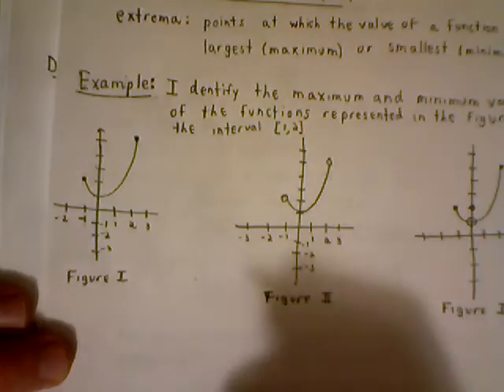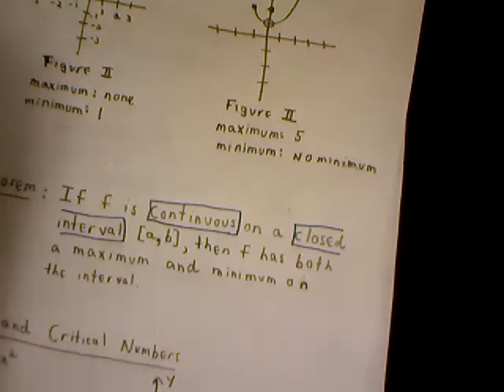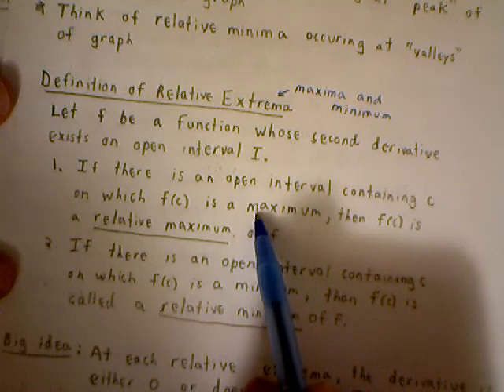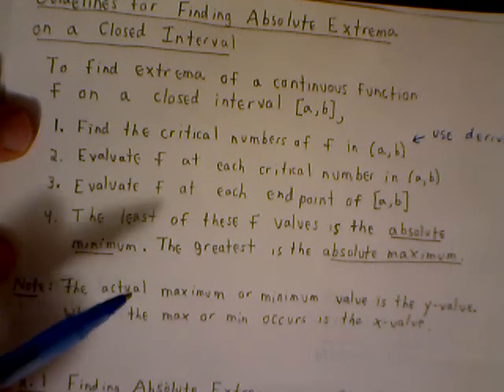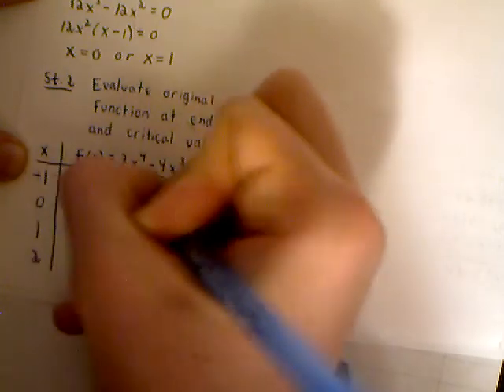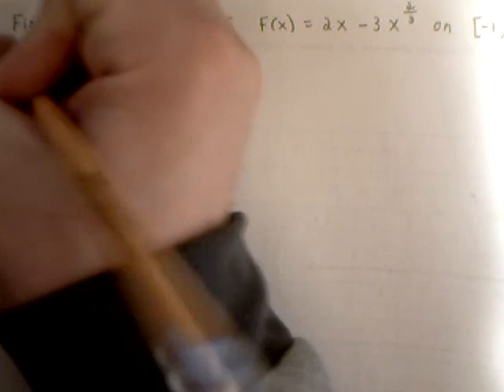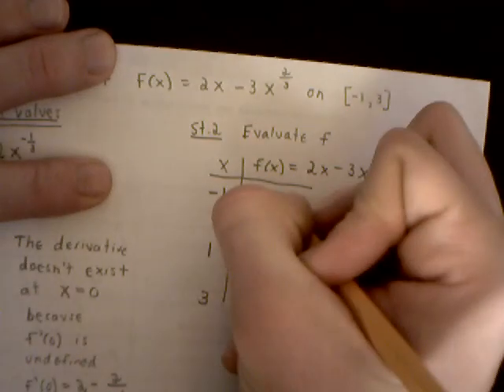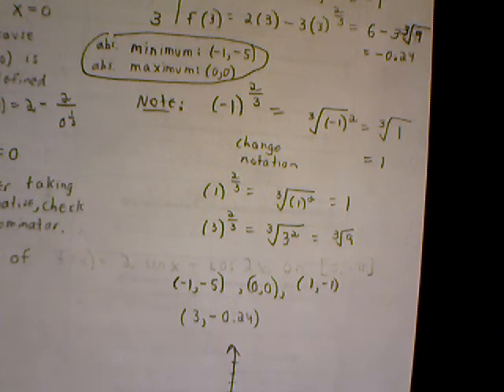Extrema on a Closed Interval (3.1)